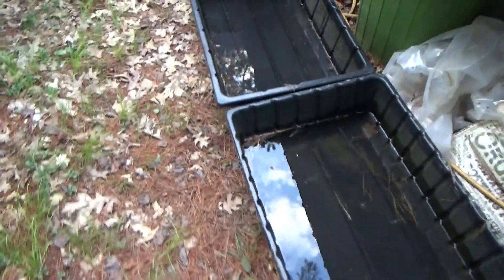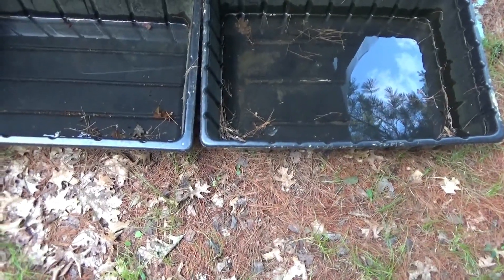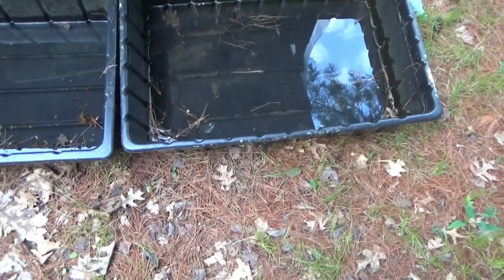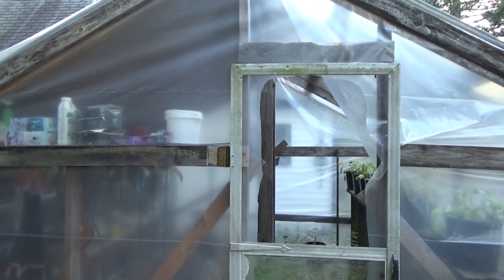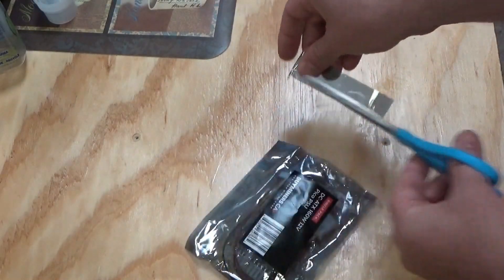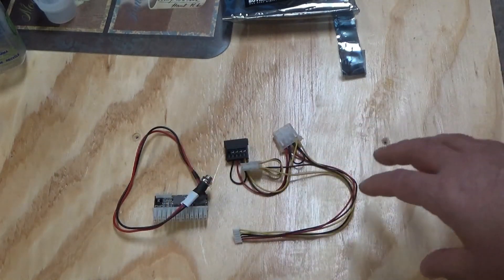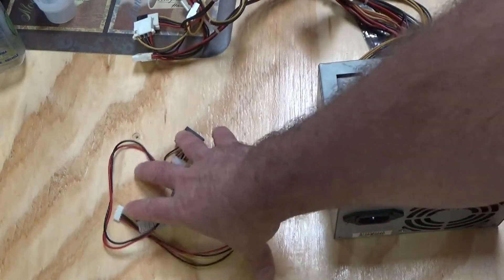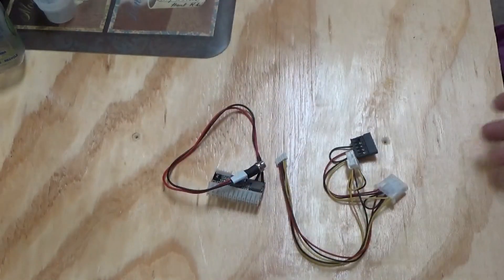Greenhouse Rain Water Explained & Off Grid Computers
Explaining our simple off grid greenhouse rain water collection system which we set up for free using materials on hand.

The greenhouse rain water collection system is actually nothing but some empty containers set up under the overhang of the greenhouse roof. When it rains, the water rushes down off the roof and into the containers. We use that for watering the plants inside using a watering can.

I do want to set up a solar powered water fountain with a drip irrigation system to automate the system. The brighter the sun, the hotter it is and the more the plants need water. The solar water pump will pump harder as the sun gets brighter, making this automatic.

I got my Pico ATX computer power supply in the mail and I am very excited to share it with you. This is a tiny little package which you can use to power a standard desktop computer.

You can get the pico ATX power supply

You do need a regulated 12 volts though, which you can scrap out of a riding lawn mower, or an old car. Or you can buy one from amazon

This little tiny package will power your desktop computer on a regulated 12 volt power supply.

This means that off grid homesteads can run their computer without the wasteful power inverter and power supplies. This can also save you money as well.

For cryptocurrency miners you can power the computer straight off your battery bank, saving money and reducing loss in the lines when running on solar power.

I will be making a full video on this device soon.